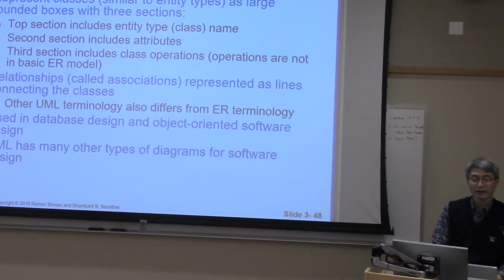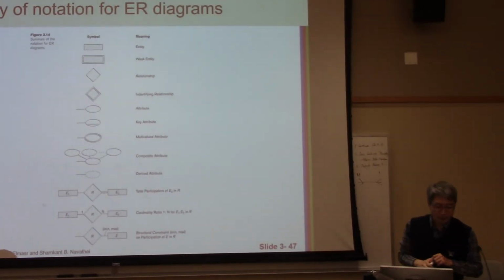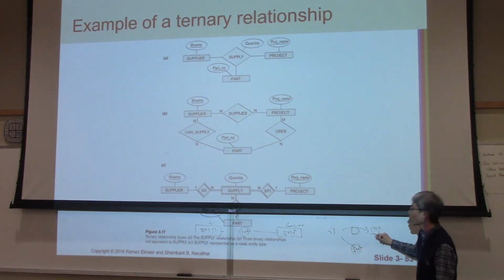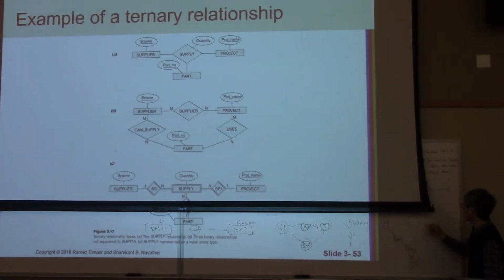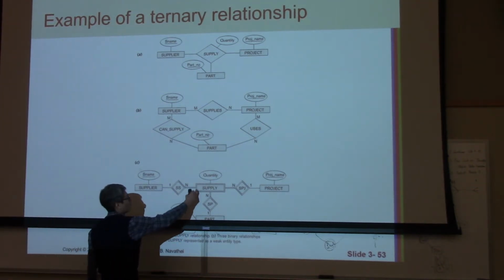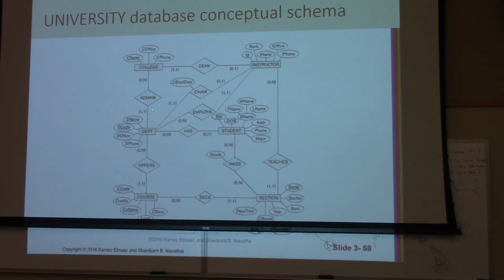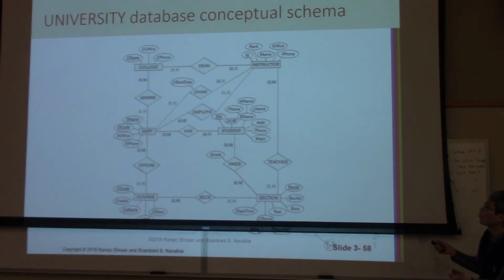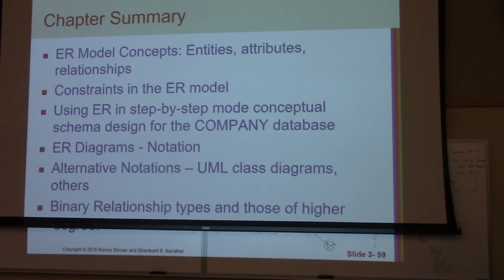CPSC551_W3_(30_01_2018)_02